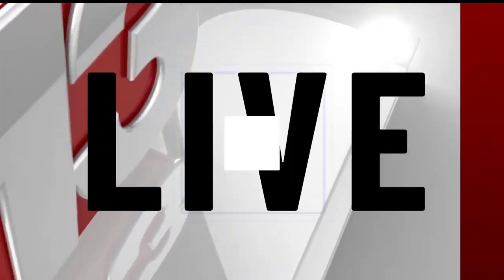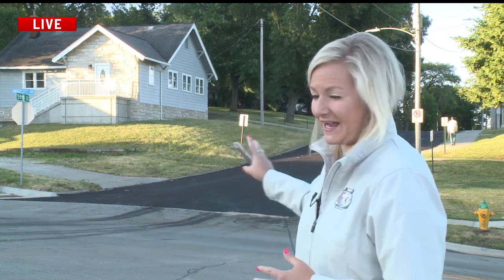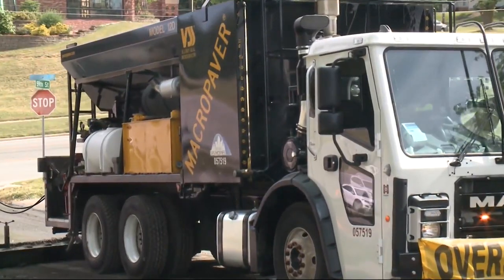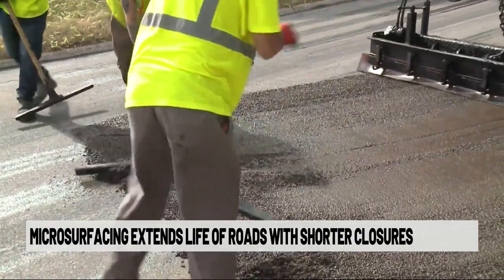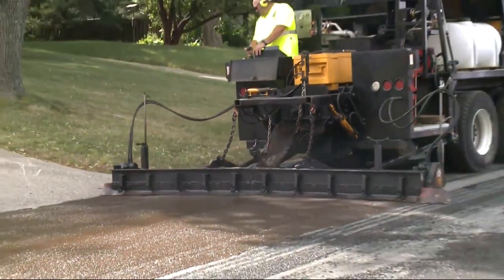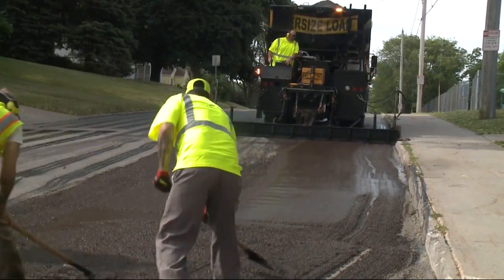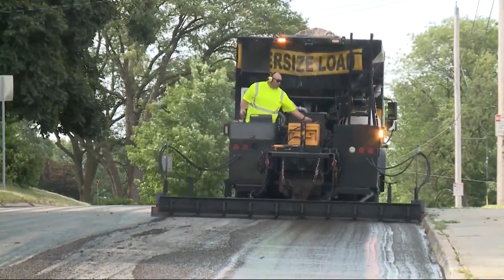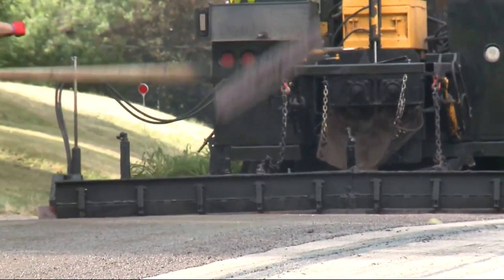Des Moines Public Works uses ‘microsurfacing’ to extend life of city roads with shorter closures